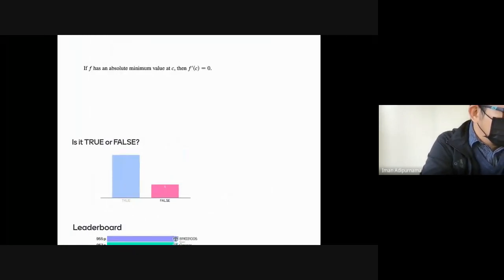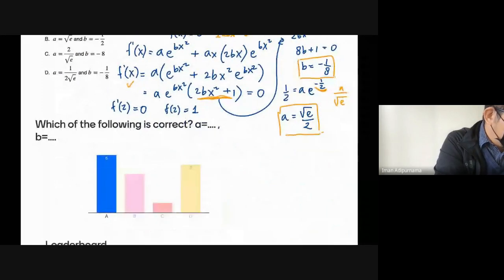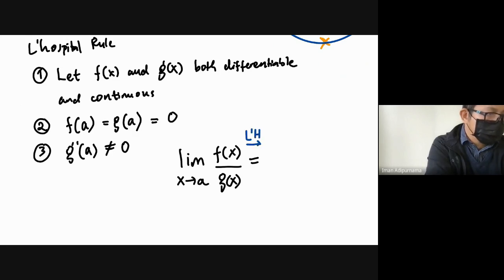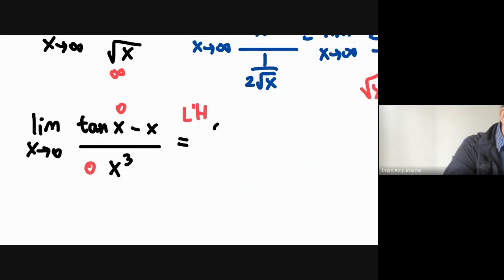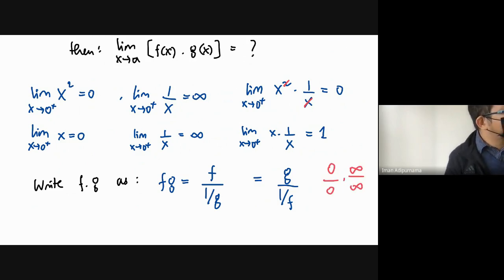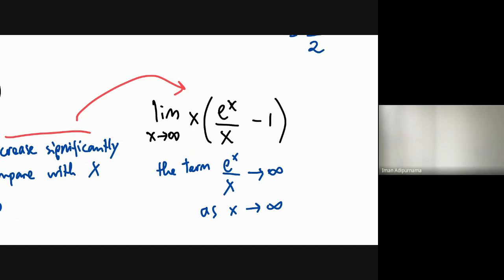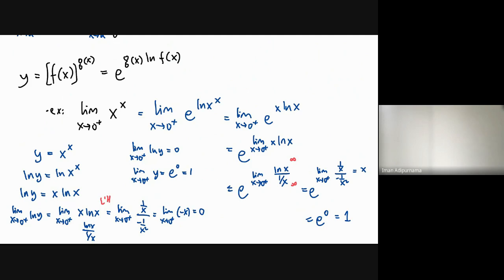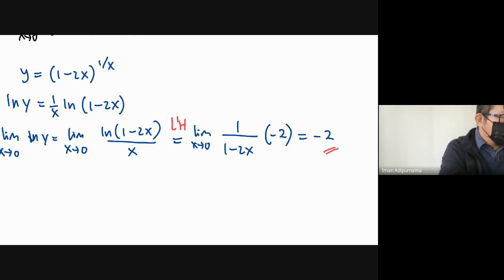Calculus I CE162A005 Class 11/15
This is the recording of the calculus class on 11/15. We are discussing the L'hospital rule in general and indeterminate forms.